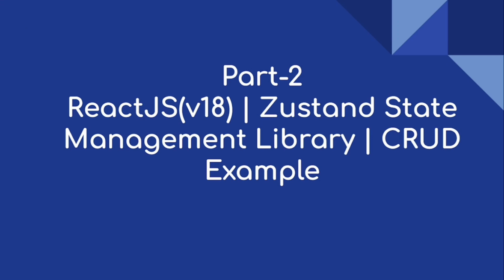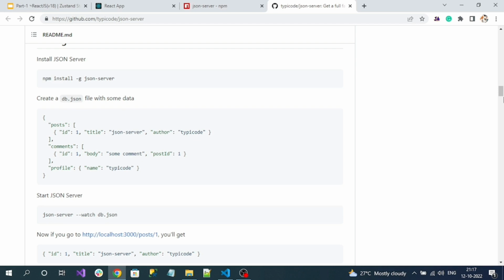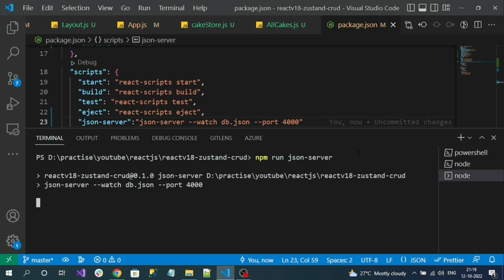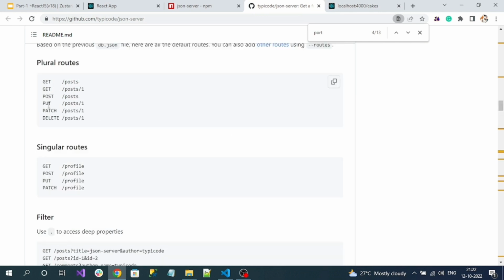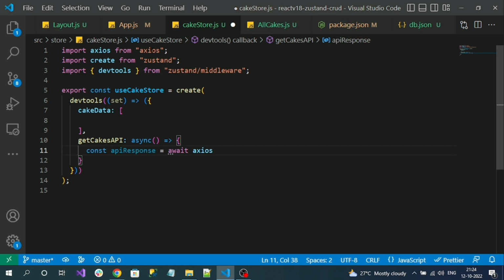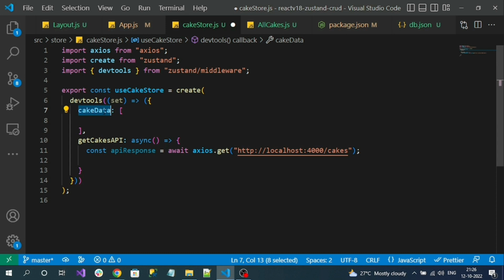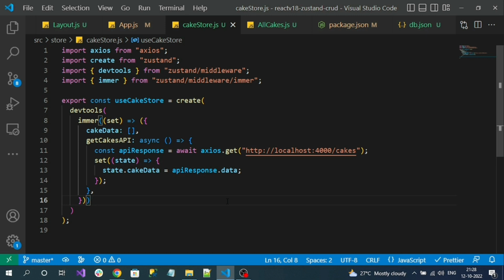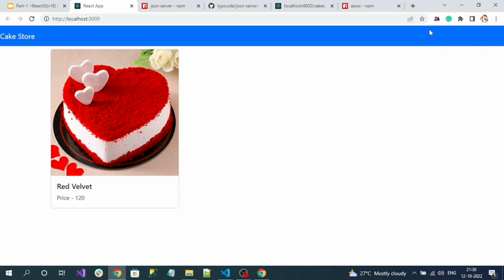Part - 2|ReactJS(v18) | Zustand State Management Library | CRUD Example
Hi everyone,

This video is about - Integrating Get API call into the Zustand library